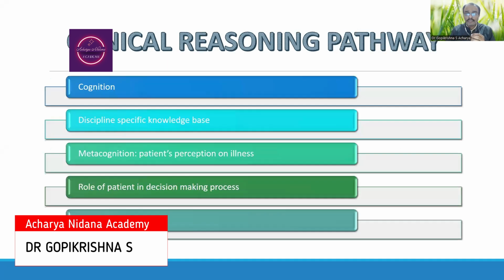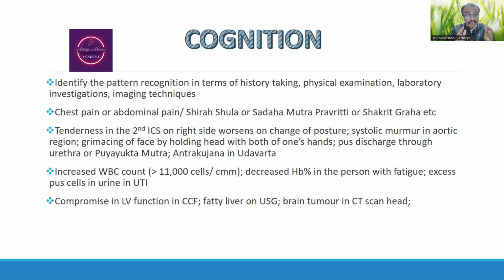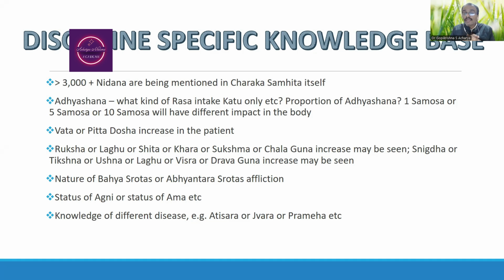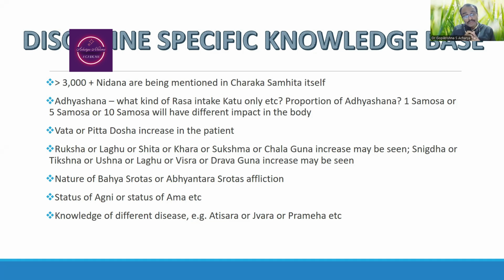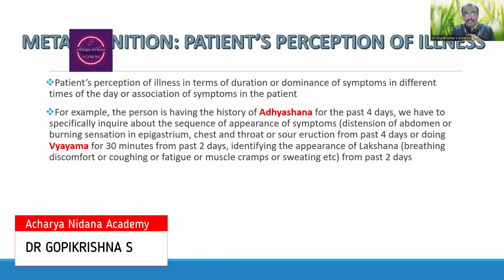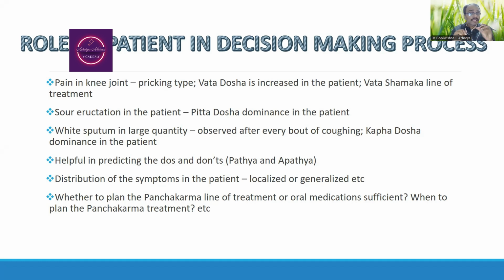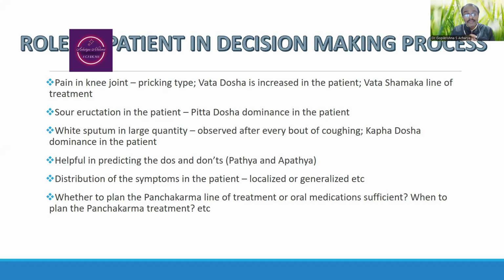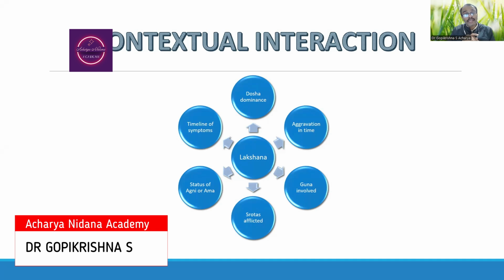Pathway for clinical reasoning model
Happy new year to all members of ANA community, may this year bring all the joy and prosperity in the coming days.

Pathway for clinical reasoning model is having 5 steps: cognition, discipline specific knowledge base, metacognition, role of patient in decision making process and contextual interaction. As far as clinical diagnosis is concerned, all these 5 steps are helpful in narrowing the clinical diagnosis so that the patient can be benefited in a shortest possible time with available resources.

Dear ANA community, go through the video completely and do the following activities.
1. What are the major key takeaways from this video? Mention in the comment box below.
2. What is the one video that you would like to see in this channel? Mention in the comment box below.
3. Spread this video to maximum number of true Ayurveda learners or true Nidana learners or true Ayurveda diagnostic learners so that we can make a huge movement out of this small message.